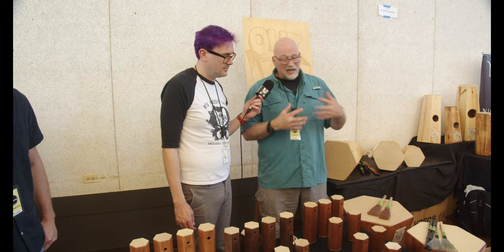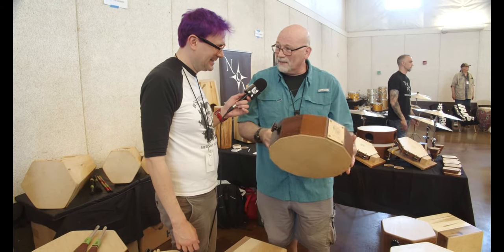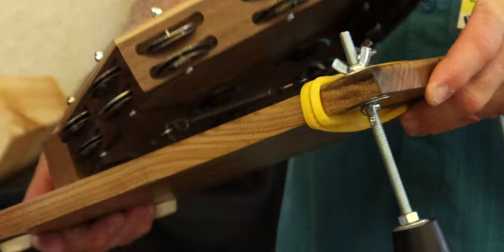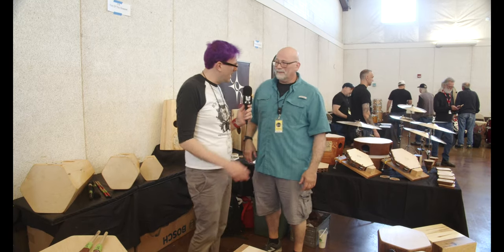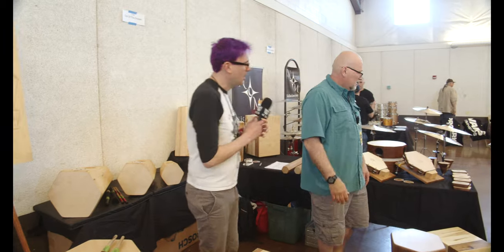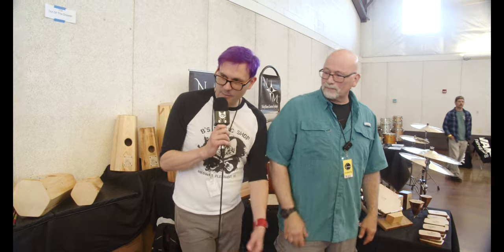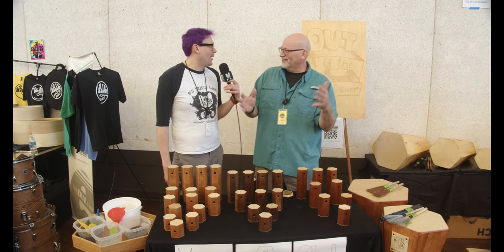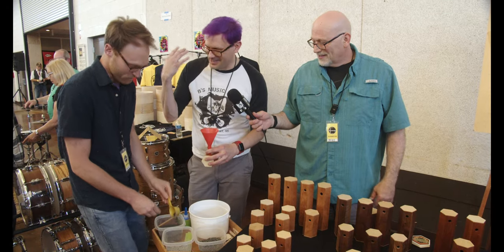Shake Up Your Sound: Custom Shaker Creation with Out of the Drawer Percussion | B's Music Shop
Join us at B's Music Shop as we delve into the world of Out of the Drawer Percussion at the Chicago Vintage Custom Drum Show. Watch as we create a custom shaker and learn about their unique, handcrafted percussion instruments. Experience the rhythm and innovation that makes Out of the Drawer Percussion stand out in the music industry.